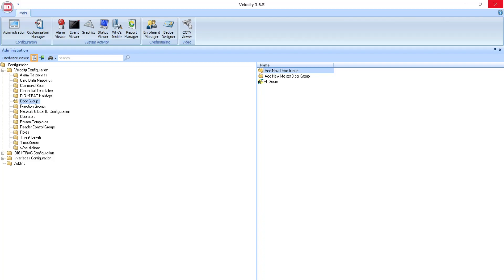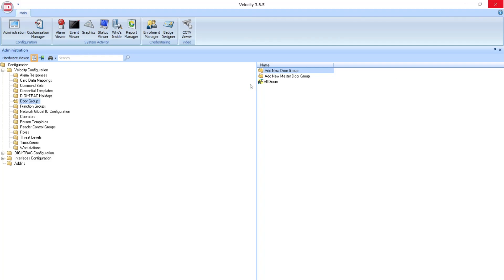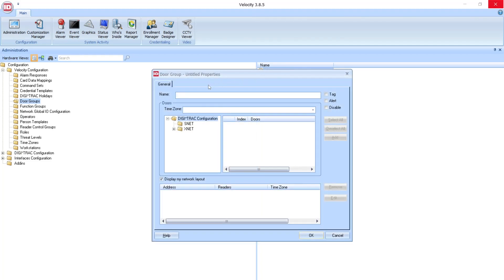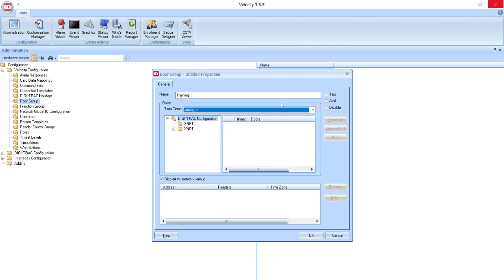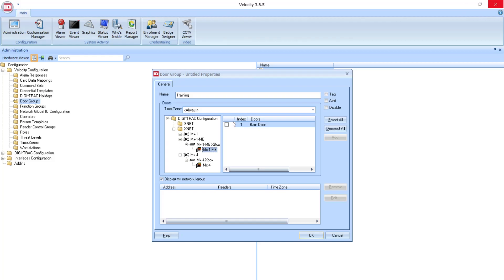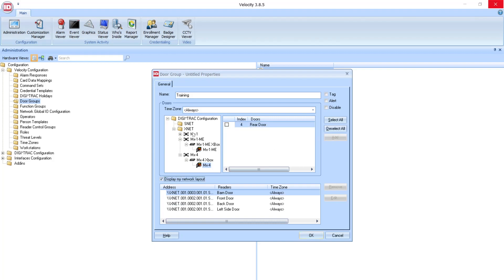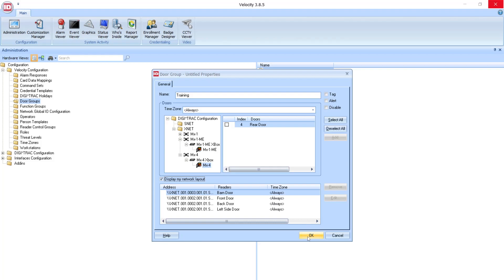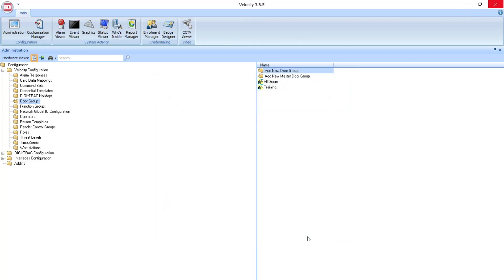Hirsch Velocity Demos: Door Groups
This video explores Door Groups in Hirsch Velocity.